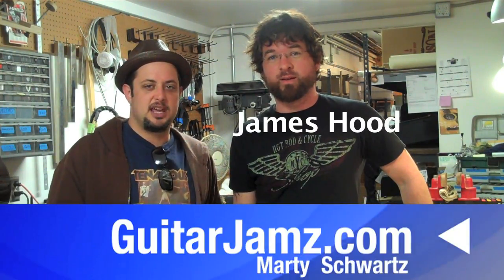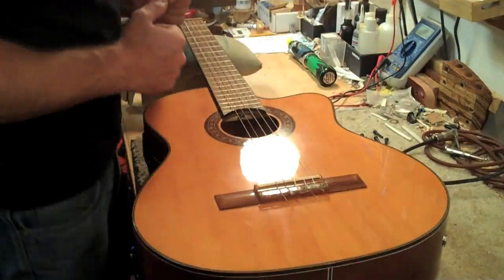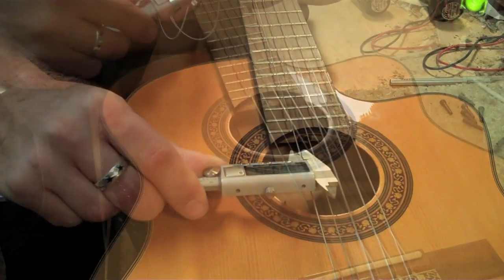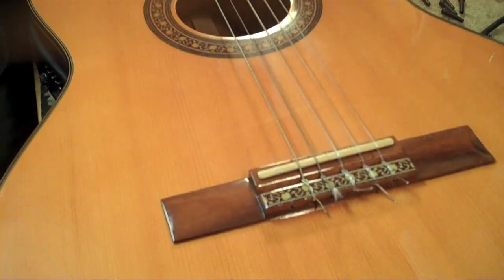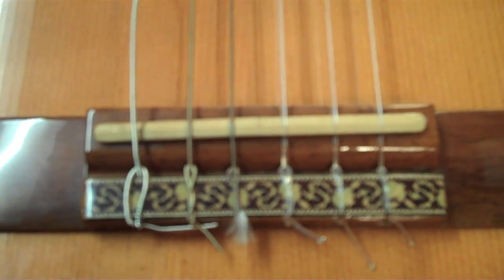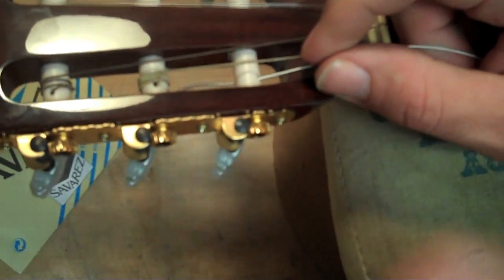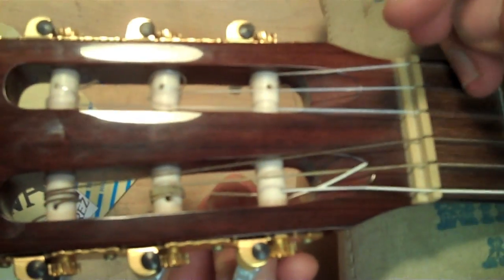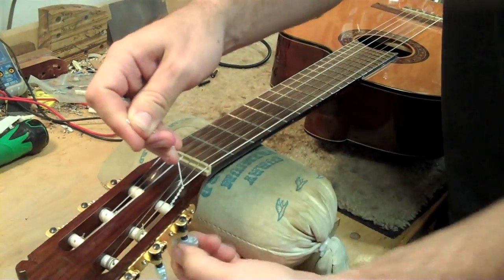How to put strings on a classical guitar - How to change your guitar strings - Nylon